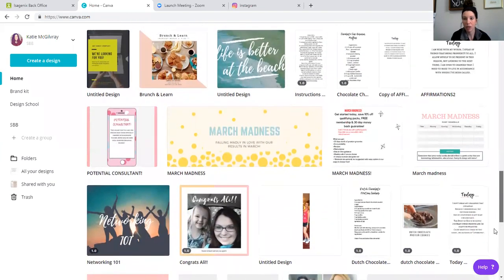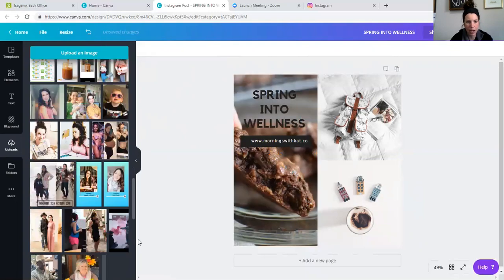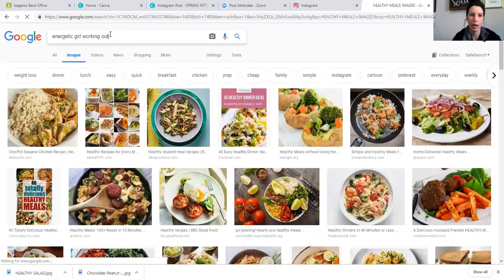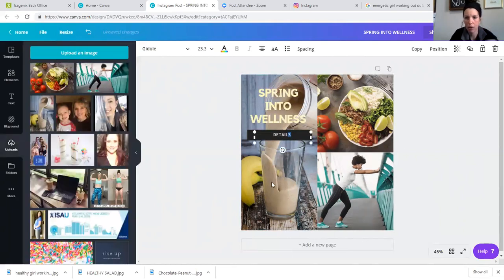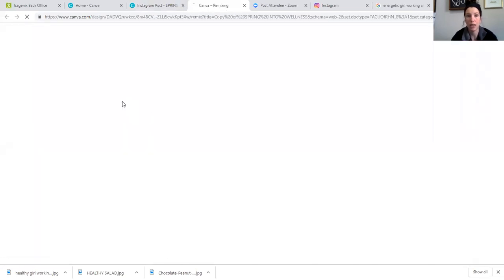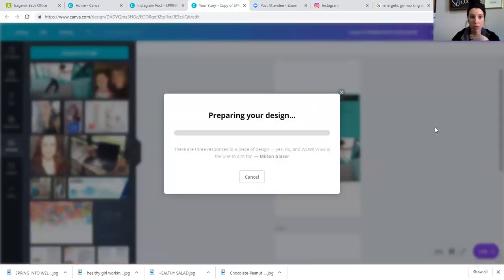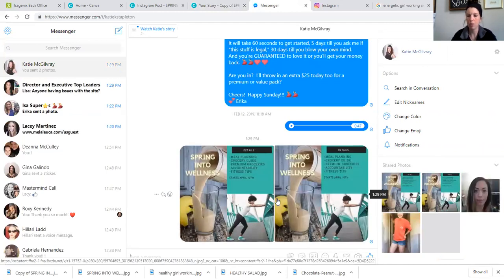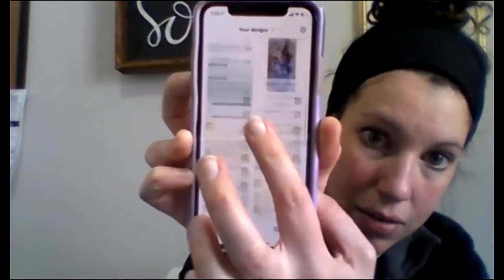How to quickly create graphics on Canva